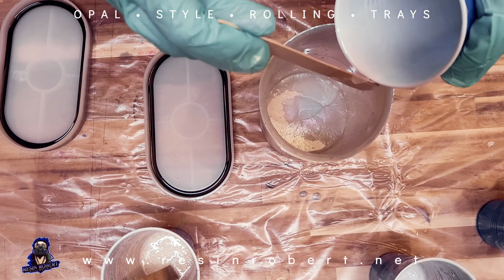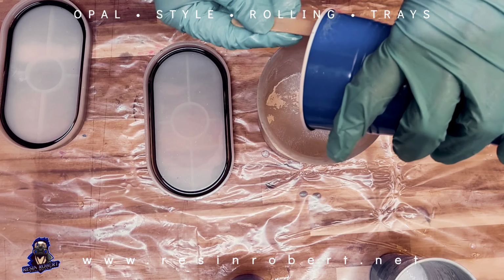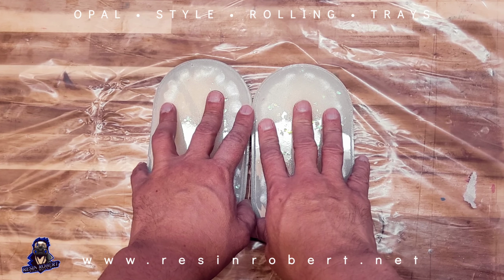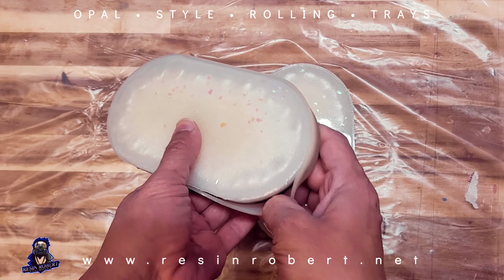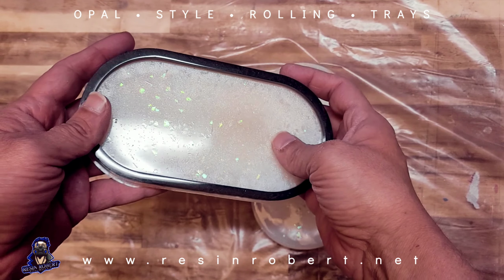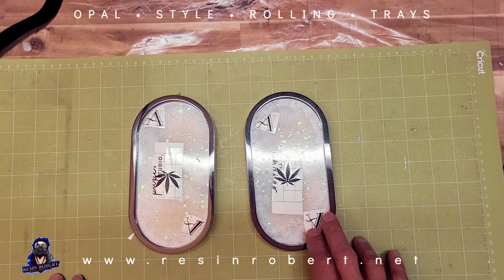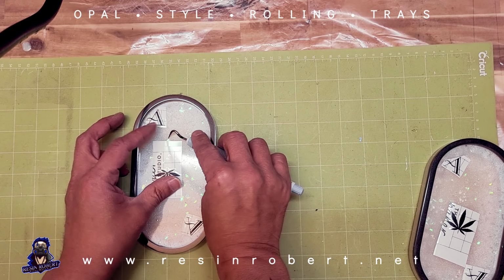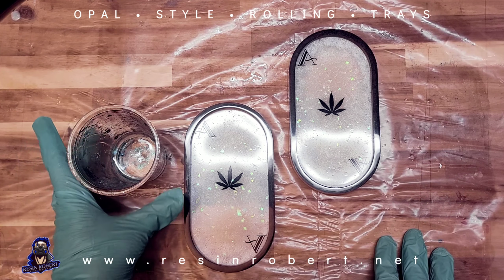Opal style rolling tray with interference micas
I hope that you had fun watching this video. Make sure that you:

I'm posting this as OPAL style, but in the video, I kept calling it ABALONE style. I'm still not sure what to call it, if I'm being honest. I'm just glad I could share my process.

Here is a list of the items and products that were used in this vide:
• Heat gun
• BBQ lighter
• Oval tray mold
• Black acrylic paint (nixed with resin and poured into the mold channel)
• Silver Interference mica powder
• Gold Interference mica powder
• Green Interference mica powder
• Blue Interference mica powder
• Red Interference mica powder
• Violet Interference mica powder
• Celophane flakes
• Cricut Air Explore 2
• Black vinyl
• Transfer tape
• Clearcast 7000 resin

If you'd like to make a product gift to help  fund future videos, just use this link.

Video made with Film Maker

⚕ My name is Robert. In 2016, I was diagnosed with something called Valley Fever (coccidiomichosis). It's a fungal spore in the dirt throughout some of the Southwest. Fungal as in mushrooms. I'm in Arizona. Normally, IF anyone has symptoms, it's usually flu-like symptoms that may last a day, and that's it. However, to 1% of the population, it's fatal. Hi, I'm 1%. By the time they realized what was happening to me, I had developed lesions in my lungs and one on my cerebellum. Yup. Shroom for brains. The only option was brain surgery to remove the brain lesion. The doctor was able to remove most of it, but not all. That just means that I have to be on medication to prevent it from growing and to prevent more lesions from developing. The cerebellum is responsible for coordinating voluntary movements. It's also responsible for a number of functions, including motor skills such as balance, coordination, and posture. I was a hairstylist/ nail tech before the operation. I now have balance problems, and I tend to fall occasionally, but it's OK. I look very dashing using a walking stick. I drop things ALOT, and I have severe hands tremors, I can't lift anything too heavy, and I get tired pretty quickly. So, now I'm retired. I took up resin work to combat the depression from the whole ordeal and to prove that I could still create something beautiful.
I'm so, so very glad that I did!
If you are considering taking up a new hobby, I encourage you to all to just GO FOR IT!